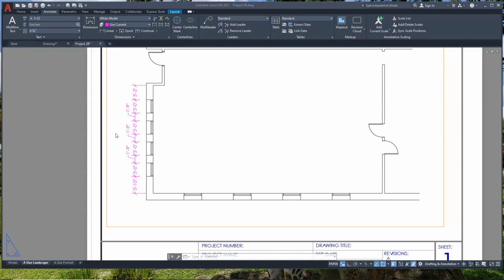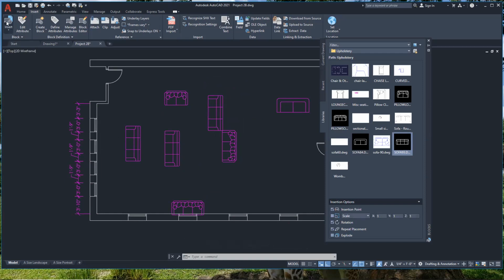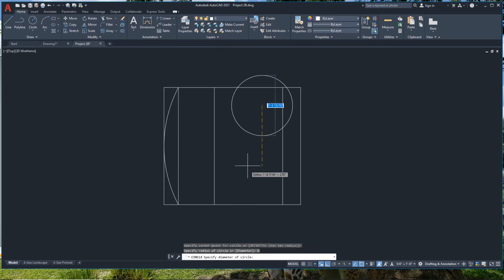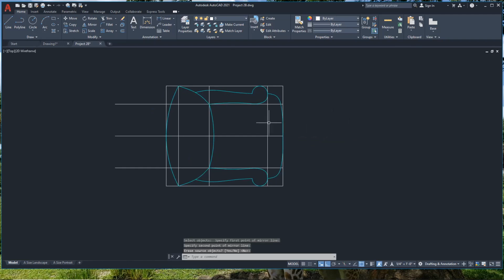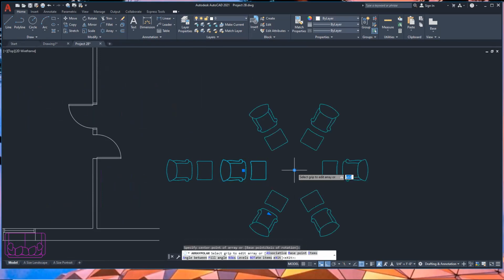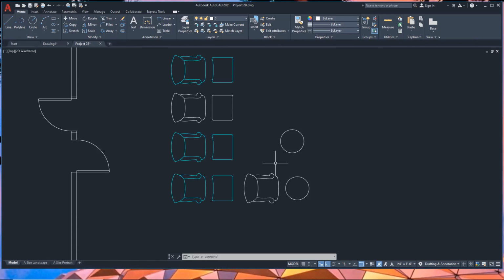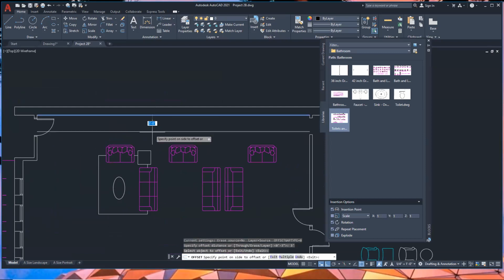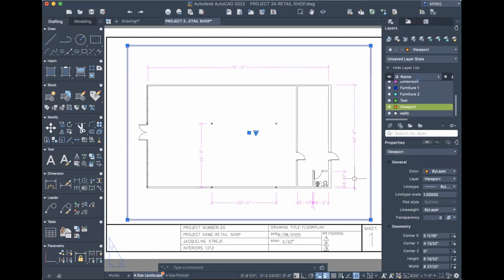CLASS 5 - Blocks